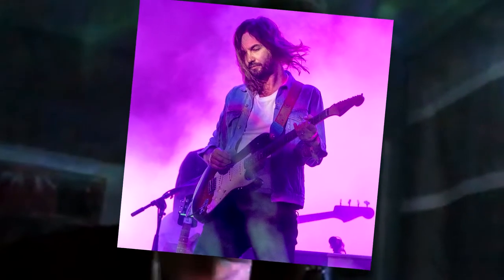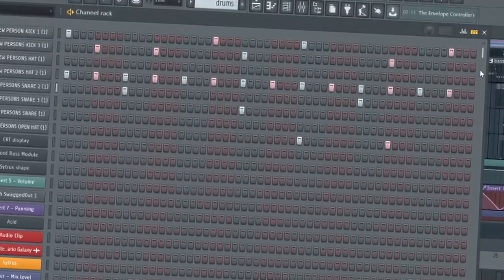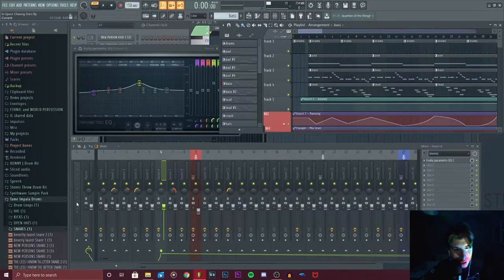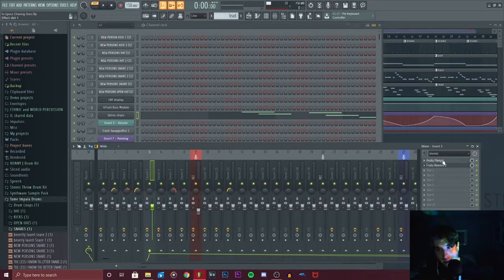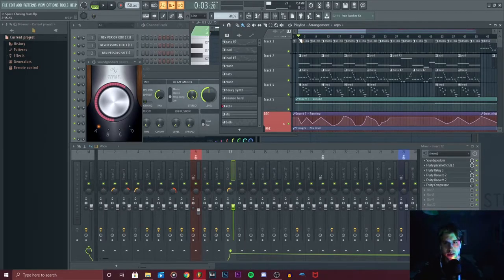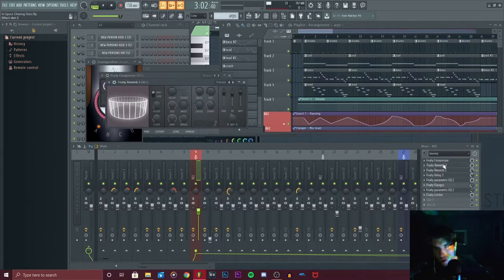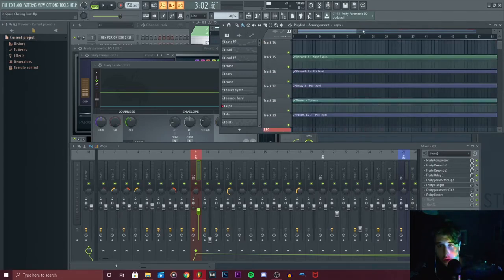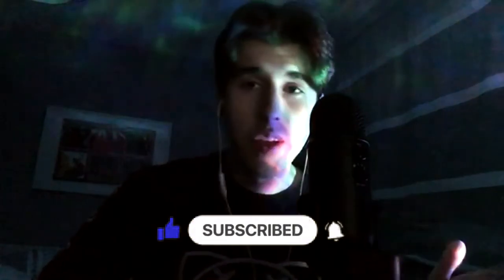TAME IMPALA Vocal Preset (FL Studio) EASY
►► 𝐆𝐞𝐭 𝐭𝐡𝐢𝐬 𝐕𝐨𝐜𝐚𝐥 𝐏𝐫𝐞𝐬𝐞𝐭 𝐍𝐎𝐖!

🎧SONG I MADE IN THE VIDEO!

do you wanna sound like tame impala? of course you wanna sound like tame impala stfu goofy. i'm kidding i love you. okay go subscribe now. bruh. i mean it. do it goofy.

hispanic kid from the 514 making music.